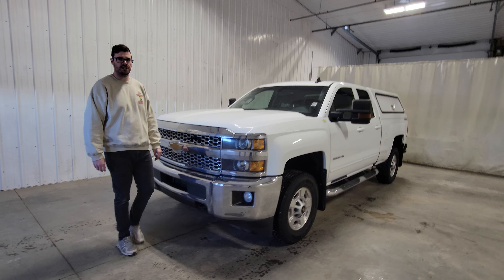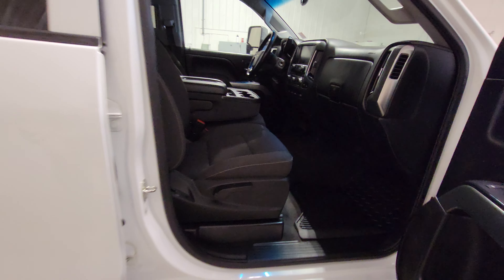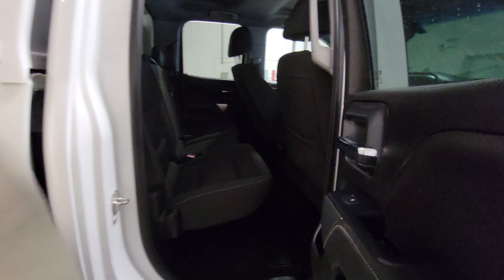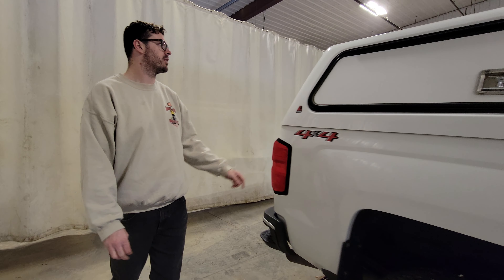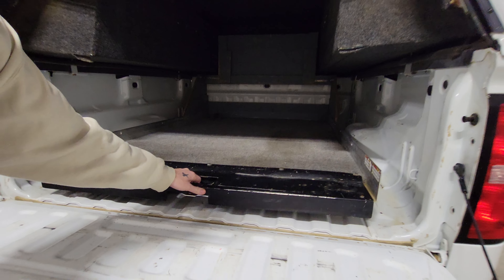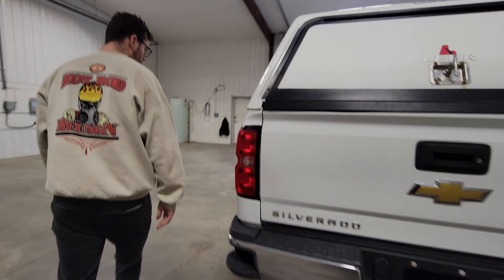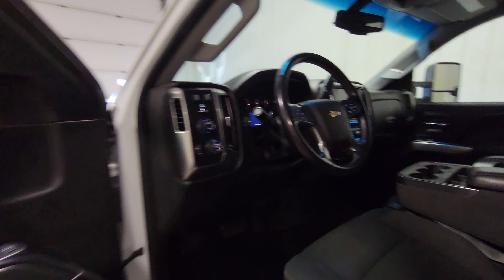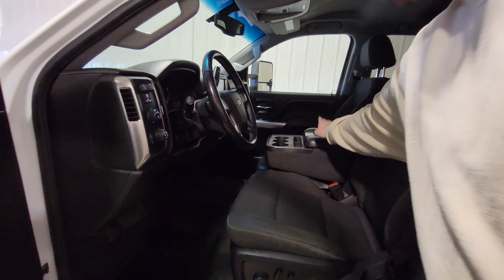4803P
DETAILS
BODY:
Pickup
YEAR:
2019
KILOMETRES:
142063
EXTERIOR:
WHITE
INTERIOR:
BLACK
DOORS:
4
ENGINE:
6.0L V8 OHV 16V
TRANS:
Automatic
DRIVE:
4WD - Four Wheel Drive
FEATURES
Standard Equipment
• Air Conditioning
• Auxillary 12v Outlet
• Driver Airbag
• Keyless Entry
• Power Door Locks
• Power Mirrors
• Power Windows
• Rear View Camera
• Tilt Steering
• Tow Package
• Trip Computer
Additional Features
• Alloy Wheels
• Front Split Bench Seat
• Run Flat Tires
• Side Head Curtain Airbag
• Standard Seating: 6
COMMENTS